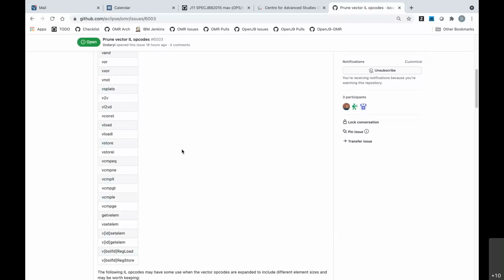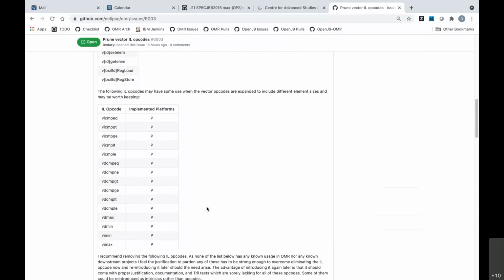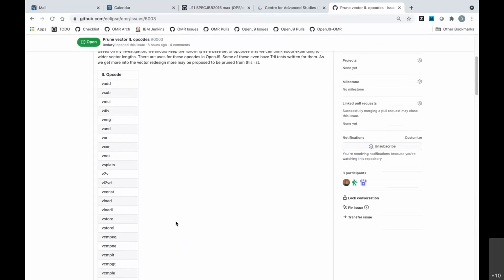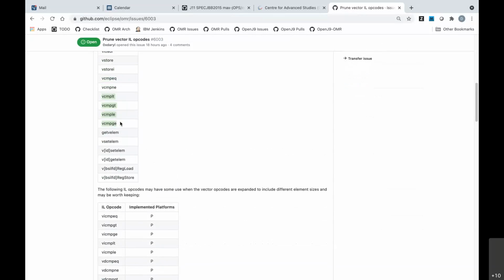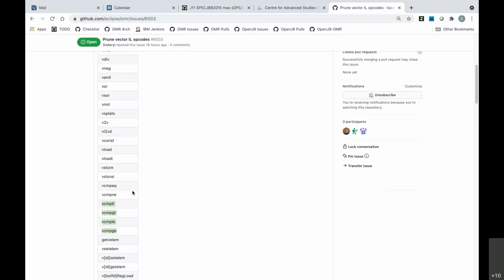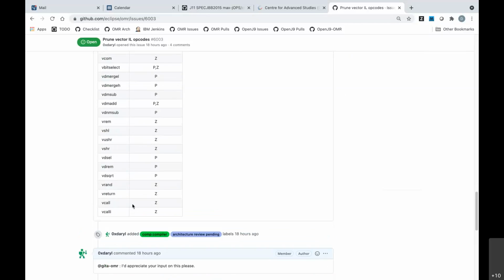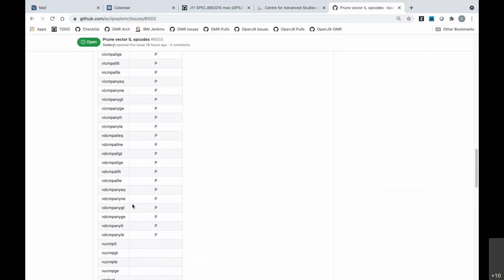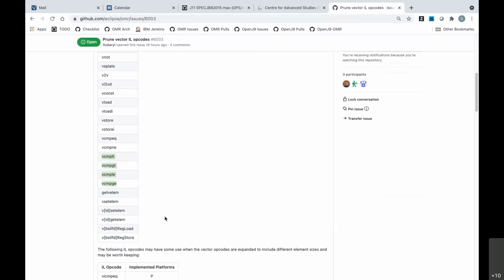OMR Architecture Meeting 20210513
Agenda:
* Revisit: Clean up centralized opcode enums (#5703) [ @fjeremic ]
* Prune vector IL opcodes (#6003) [ @0xdaryl ]